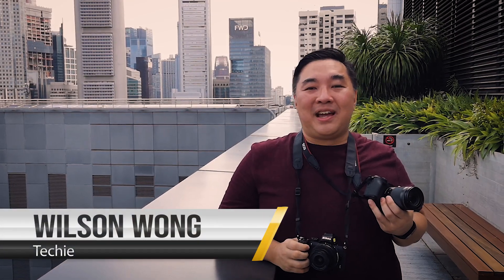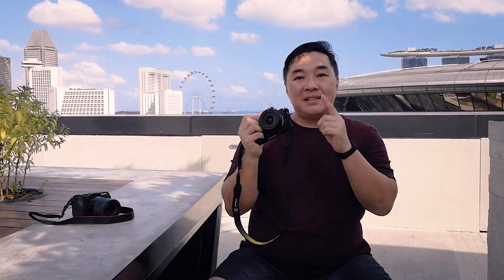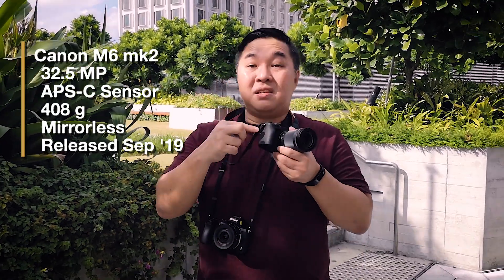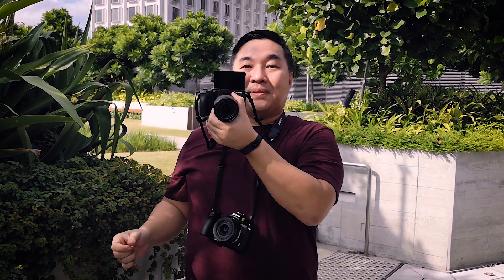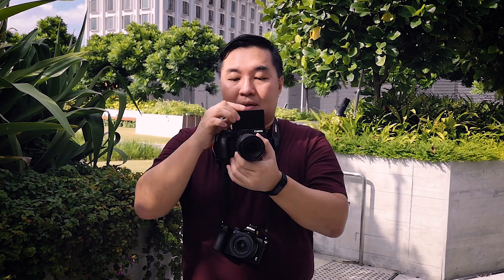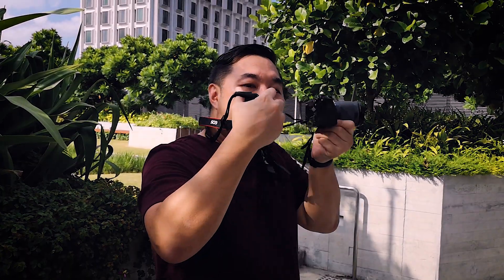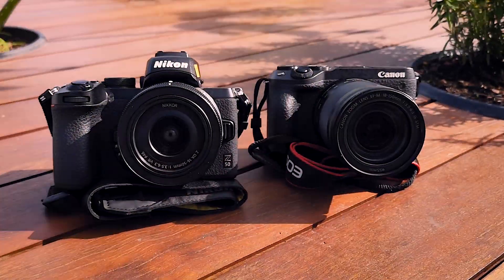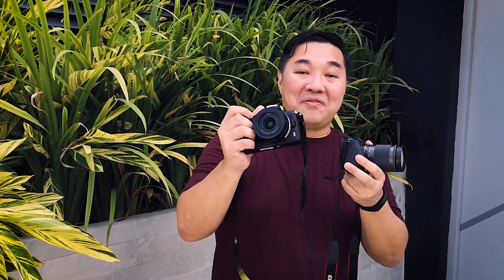GEAR REVIEW : Canon M6 mk2 vs Nikon Z50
These 2 toys are the newest in their respective line ups.
Which is better for you?
The Minute Channel lets you know in 1 min, or rather a slightly over run, expanded minute.